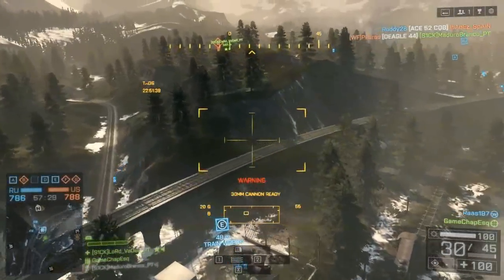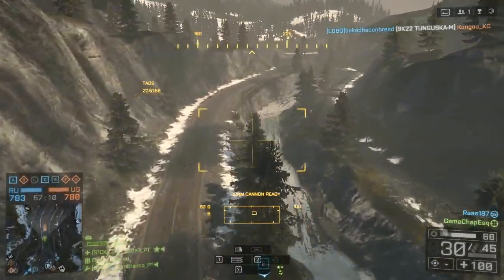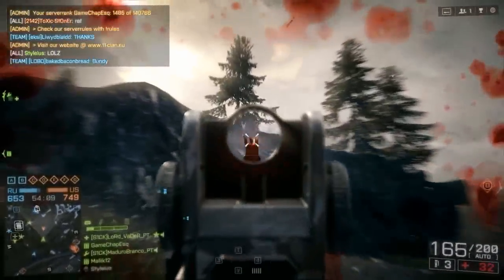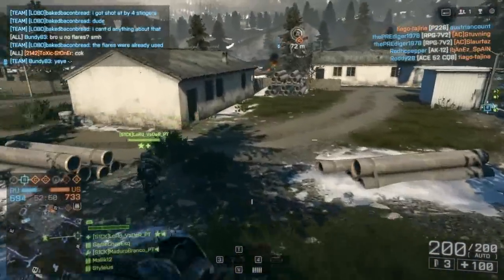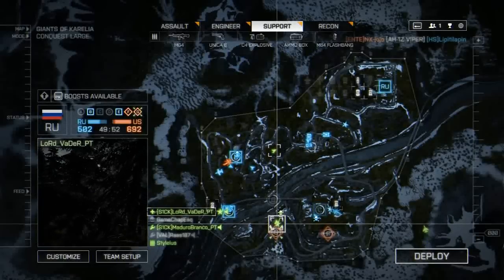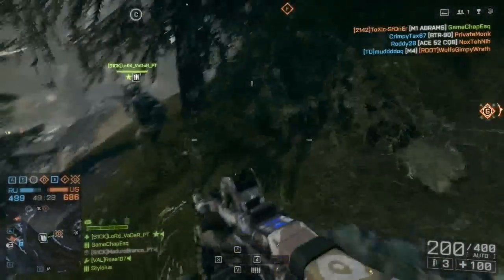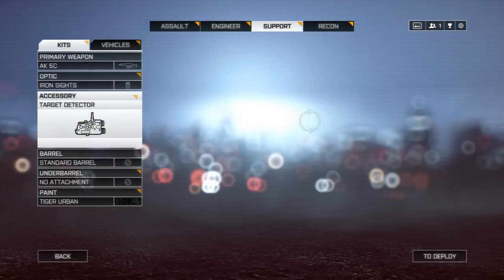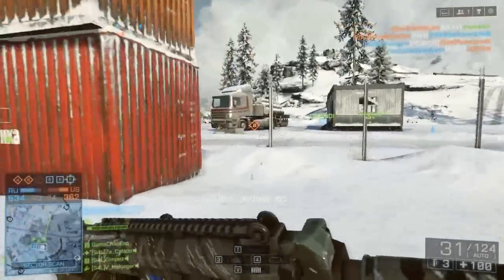BATTLEFIELD 4 FINAL STAND Expansion & PHANTOM Operative? BF4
FINAL STAND IS HERE! Take a look at the brand new maps, gadgets and weapons in BF4's newest (and final?) expansion! Plus, what is the secret to the Phantom program's Compound Bow? The Chaps discuss!